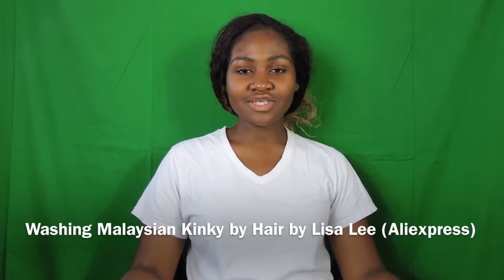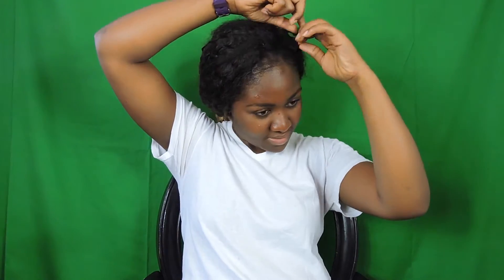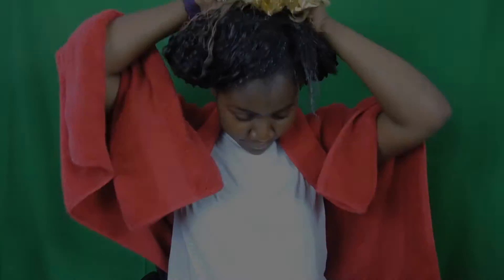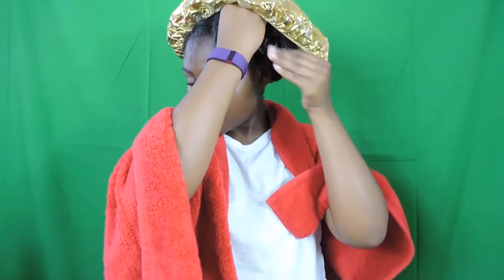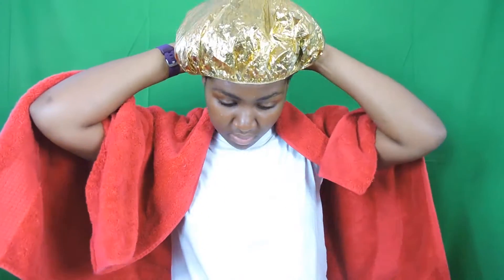Washing Malaysian Kinky by Hair by Lisa Lee Aliexpress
How to properly wash malaysian kinky hair.